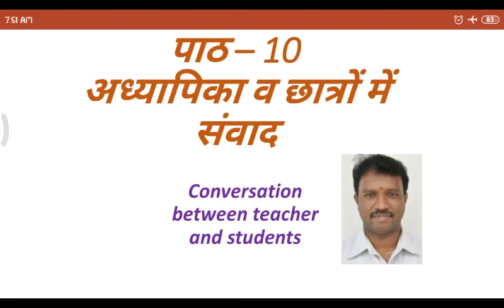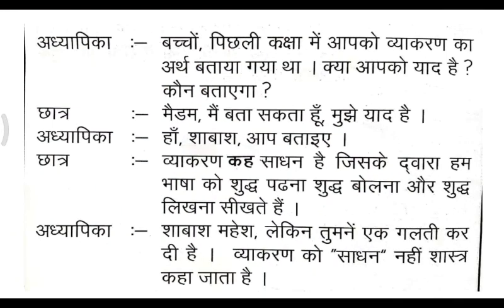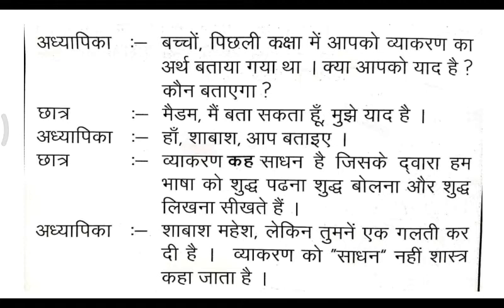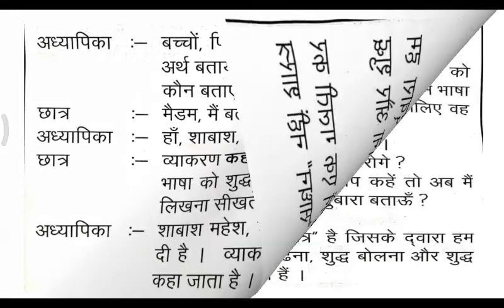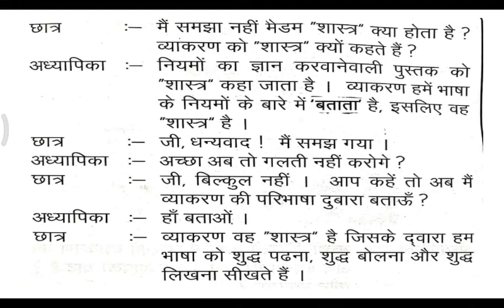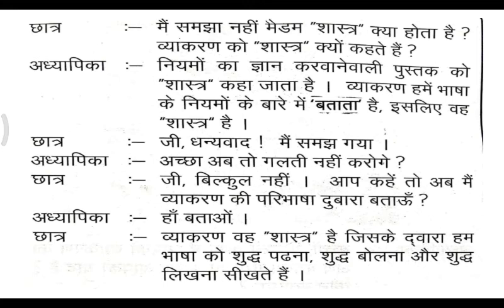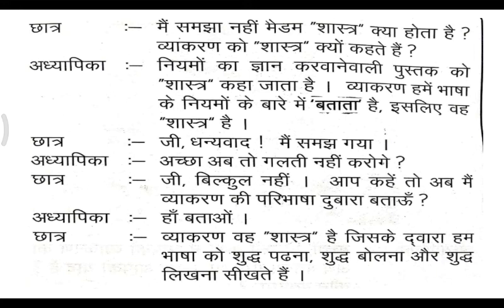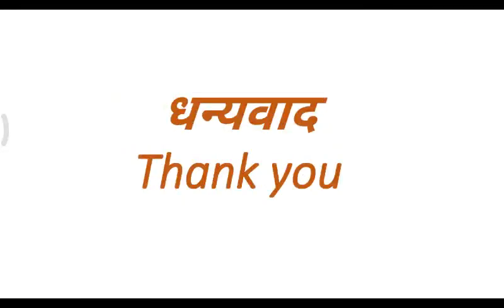Grade 7 Hindi (3L) Gnanasekaran ch:10 video